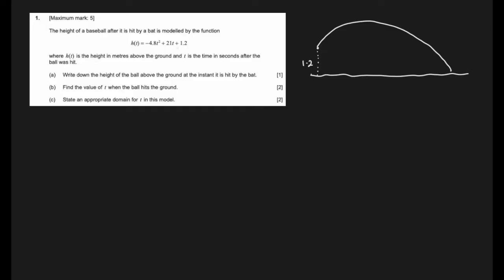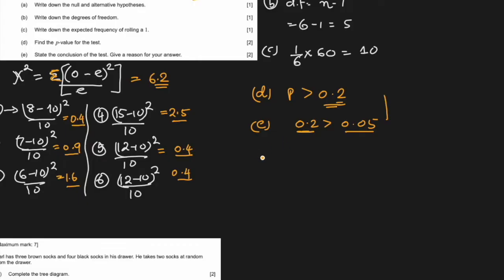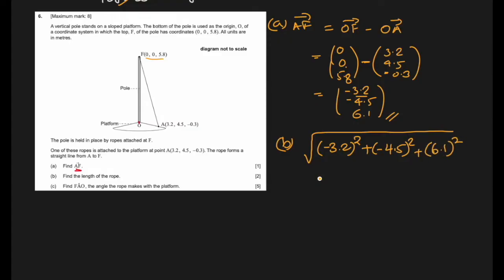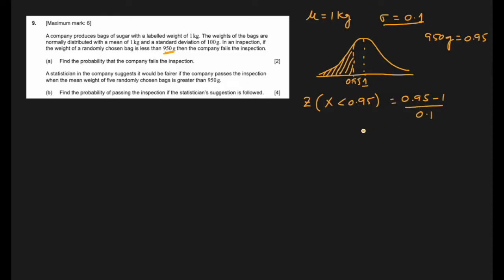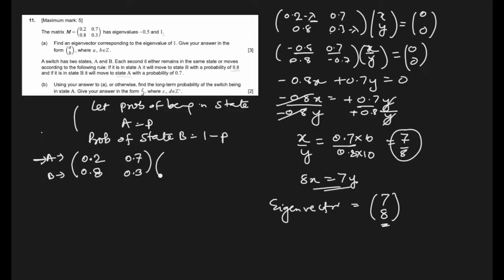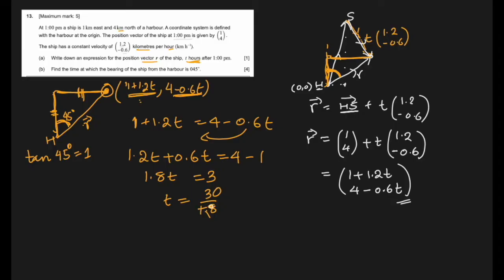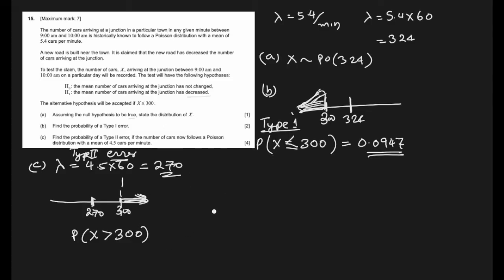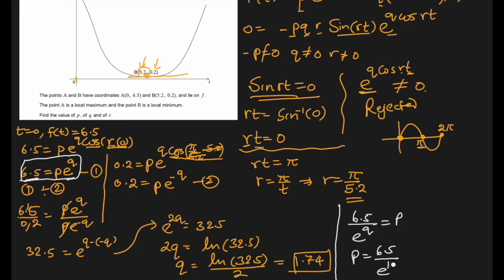IB MATH SOLUTIONS | APPL & INTER| AI-HL TZ1 PAPER 1 MAY 2022| ALL QUESTIONS TIMESTAMPS & pdf paper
Timestamps
00:00 Q1 Quadratic Function
04:10 Q2 Simultaneous Equations
10:10 Q3 Chi square goodness of fit
15:50 Q4 Tree diagram
19:50 Q5 Geometric Progression
27:40 Q6 3D Vectors
34:07 Q7 Slope field of Differential Equation
37:50 Q8 Point of Inflection
42:05 Q9 Normal Distribution
47:50 Q10 Argand Diagram
53:25 Q11 Eigen values/ Eigenvectors
1:00:21 Q12 Logarithm, poisson Distribution
1:07:25 Q13 2D Vectors
1:14:00 Q14 Integration
1:21:50 Q15 Poisson Distribution, Type I and II errors
1:28:10 Q16 Differentiation, Rate of change
1:32:45 Q17 Stationary points of a function